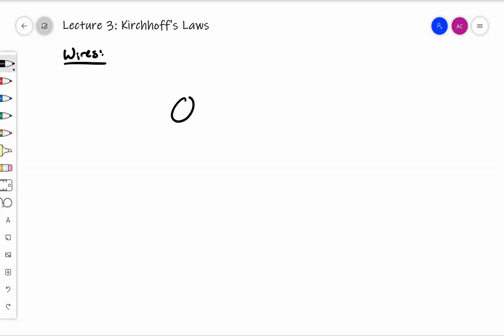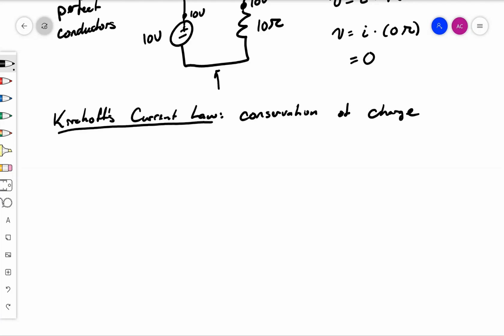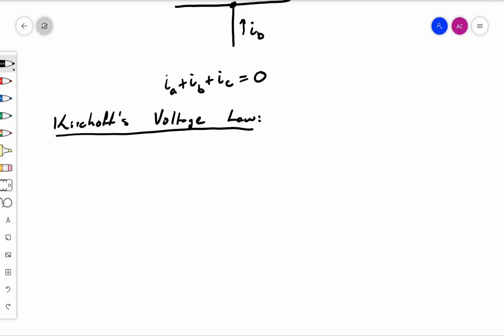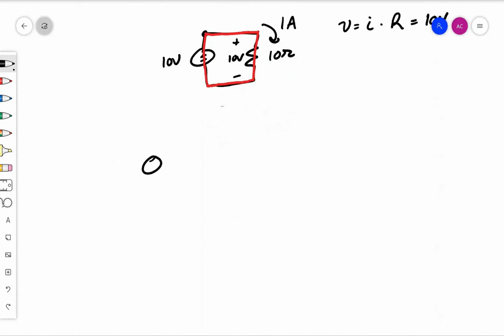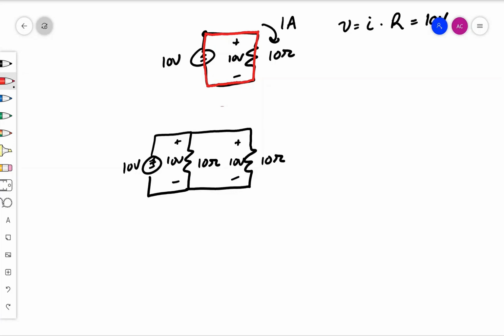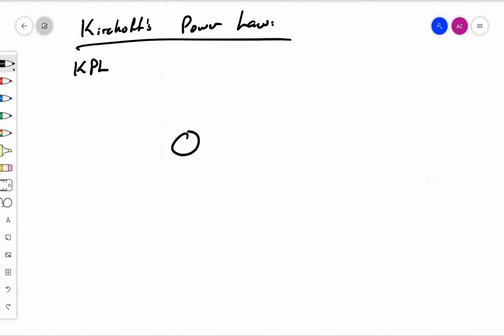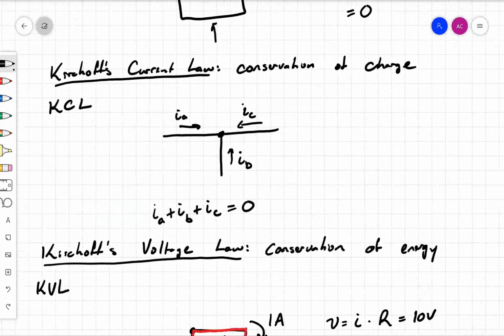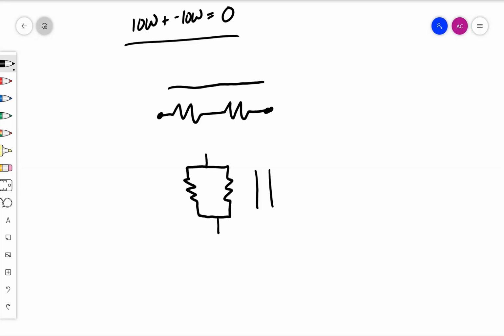Circuit Analysis Lecture 3: Kirchoff's Laws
In this video, we go over Kirchoff's Voltage, Current, and Power Laws. These laws place necessary restrictions on circuits, and ensure that our answers are correct. These laws are the basis upon which we will derive the more complicated methods of circuit analysis, so I encourage you to get a deep understanding of these laws!